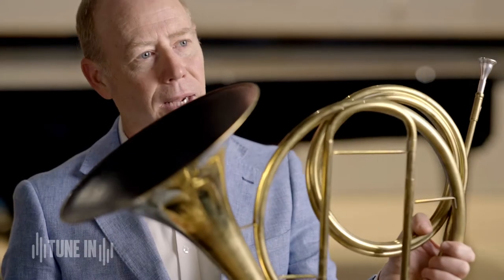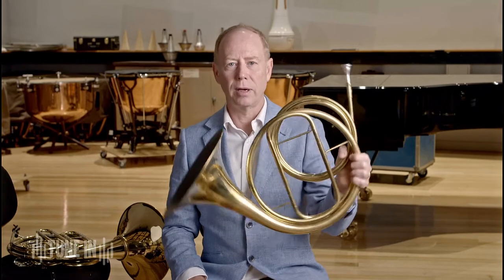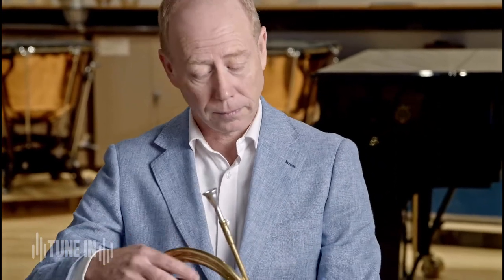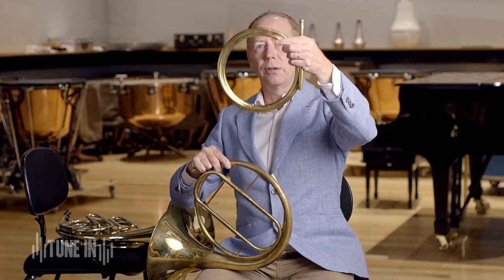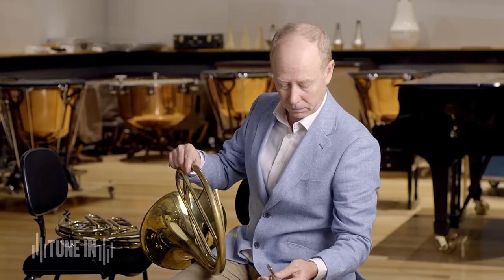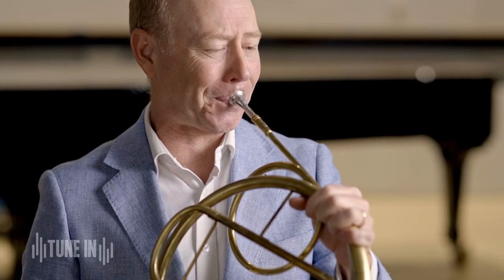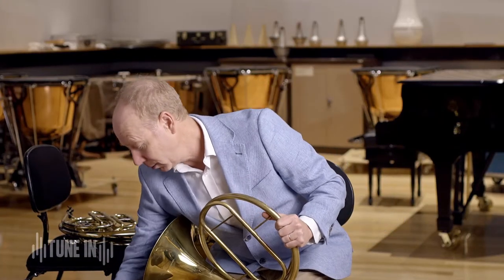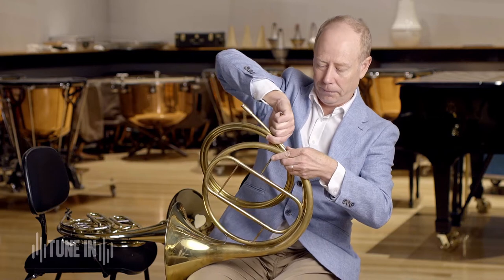TSO TUNE IN - Learn about Natural Horn Crooks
TUNE IN – Handel Allegro (Da Capo)